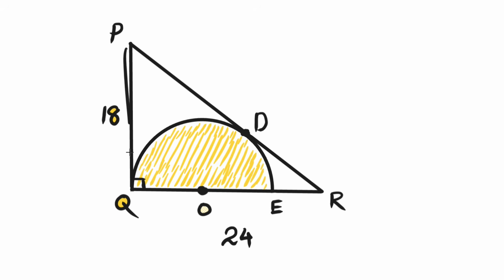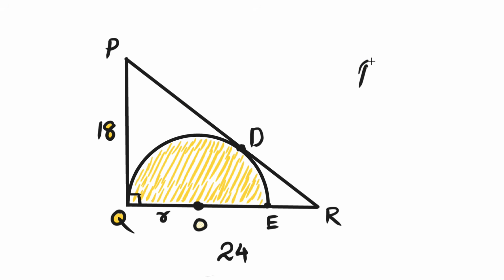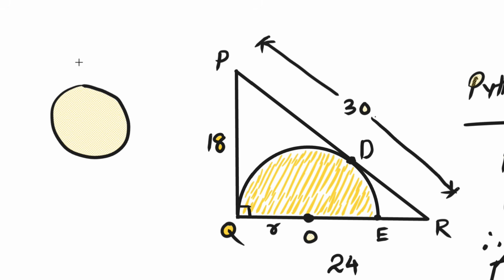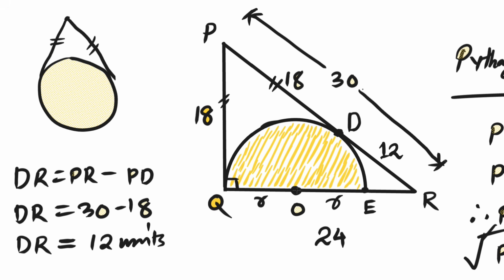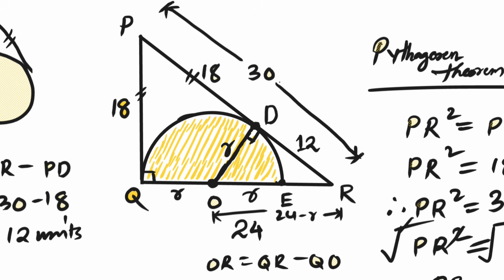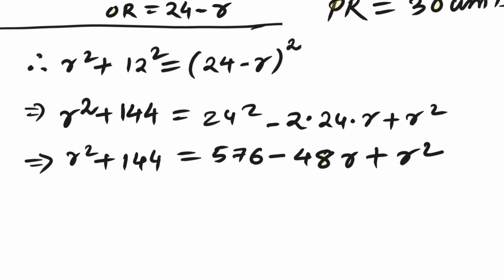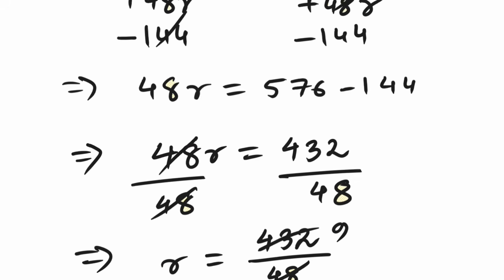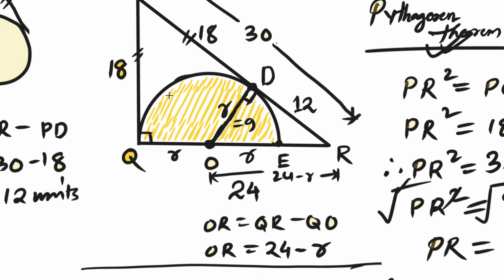Can You Solve This Geometry Problem Correctly!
Can you find the area of a semicircle inscribed inside a right triangle? In this geometry problem, we use the Pythagorean theorem, equal tangents theorem, and properties of tangent lines to find the semicircle’s radius. Starting with triangle side lengths of 18 and 24 units, we calculate the hypotenuse, determine the tangent segment, solve for the radius, and finally find the exact and approximate shaded area: 81π/2 ≈ 127.23 square units. Perfect for students learning geometry, circles, right triangles, and exam problem-solving techniques.